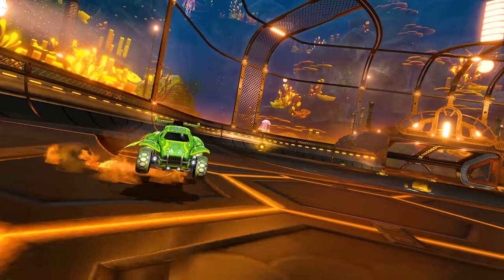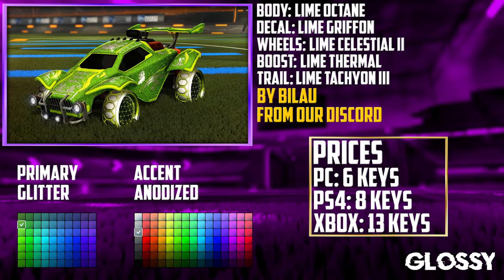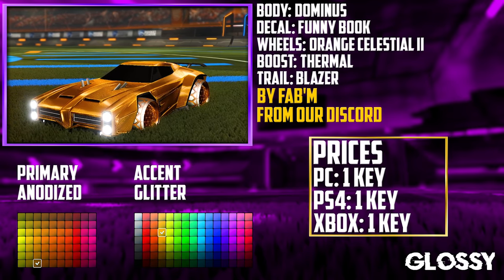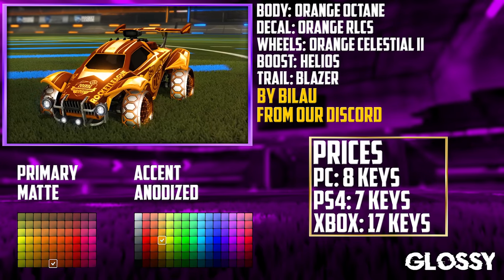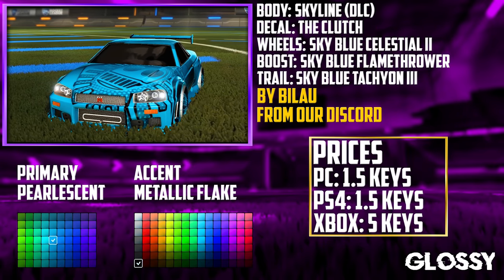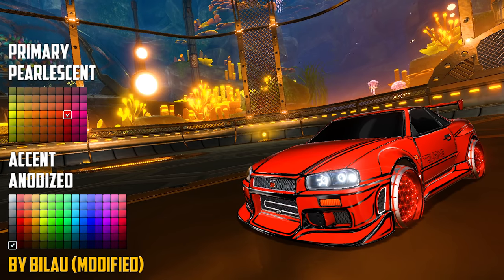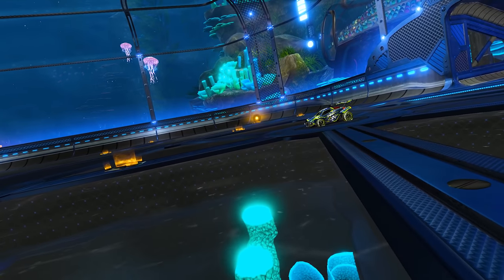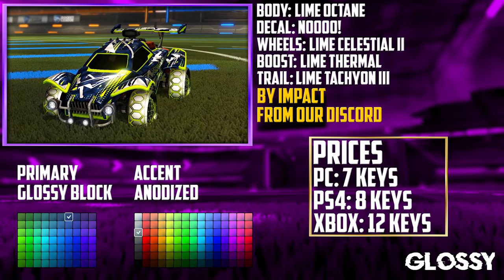TOP 5 Car Designs With The NEW CELESTIAL Wheels | Rocket League Season 11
Top 5 car designs with the new Celestial wheels in Rocket League. The wheels are from the Rocket Pass 3. Designs for Octane, Dominus, Skyline and Guardian GXT. Enjoy!

🚀Use Creator Code "RLART" In The Rocket League Item Shop!
As an Epic Partner I will receive 5% from your purchases in the Rocket League & Epic Games Store when you use my code!

Channel all about Rocket League Car designs. Occasional item showcases can also be expected. (New items)

📆 2-3 videos per week. 📆

🎮The GEAR i use to make videos: